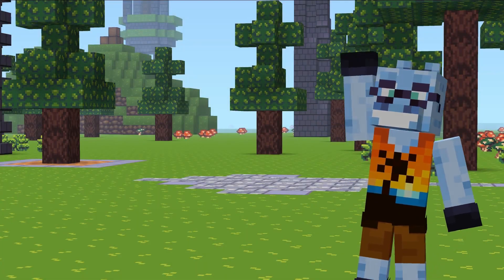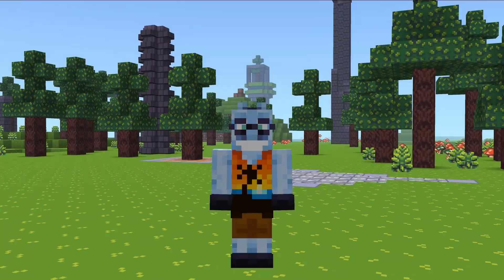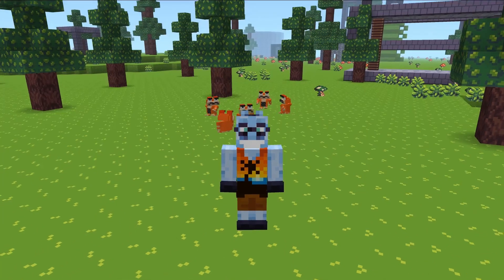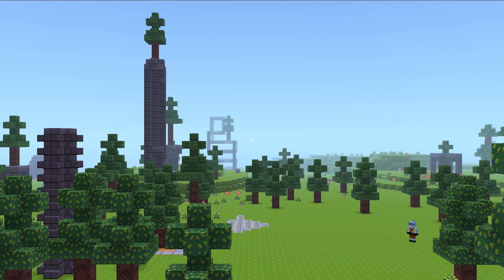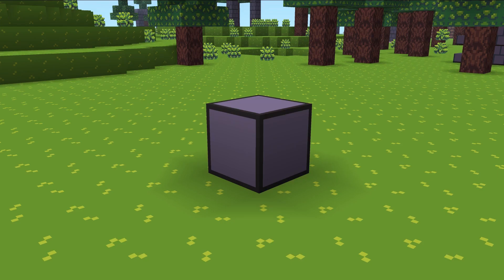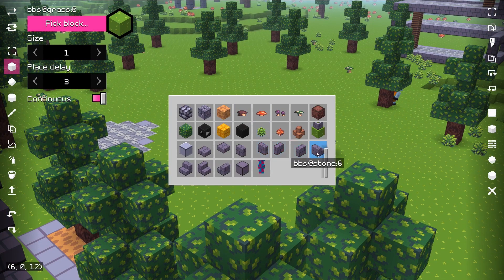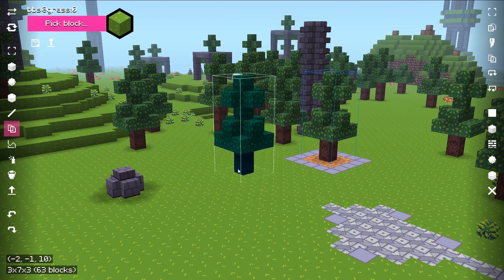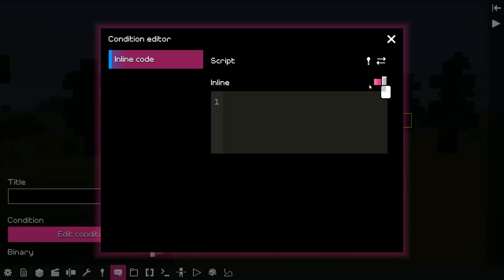Devlog #4 — Block models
Welcome to BBS engine's 4th devlog video! This update was mostly centered around world and block editing, however, it also features some irrelevant features to the main theme.

There is no version to test the BBS engine yet, however feel free to join Discord server

— About BBS mod —

I mentioned in this video about BBS mod, basically, some time in March, I wanted to create a Patreon only subscription mod (limited time only, like for a year or two) for creating machinimas, kind of like a fork of my mods, that would fit my vision, because I didn't really liked where my mods' direction was heading with updates like 2.4 and 2.5. I worked on it for a couple of months, however, I burned out and in result gave up on making this mod.

Fortunately, since both BBS engine and BBS mod are written in Java, I can salvage these features by adding them into BBS engine.

00:00 — Intro
00:30 — Internal refactoring
01:00 — Main dashboard
01:22 — Camera editor
01:52 — Scenes and player recording
02:59 — World manager
03:56 — Block model editor
04:49 — World editor
06:30 — Scripts domination
07:03 — Outro

--- Links ---

--- Music/Sounds ---

— Ubiquitous by Diamond Ortiz
— Ella's Interlude by DJ Williams